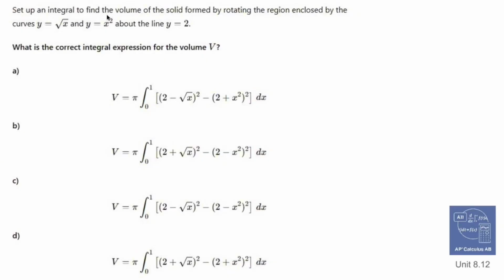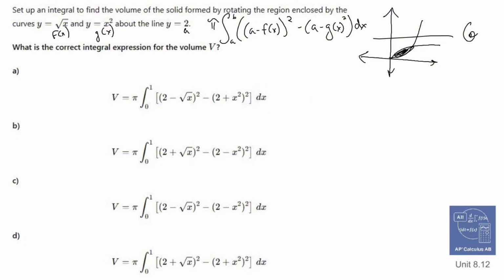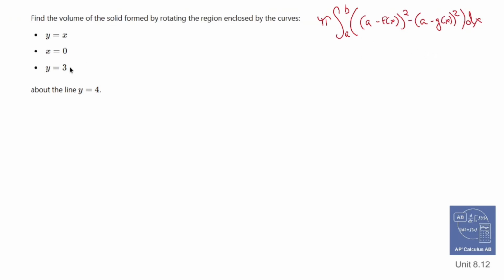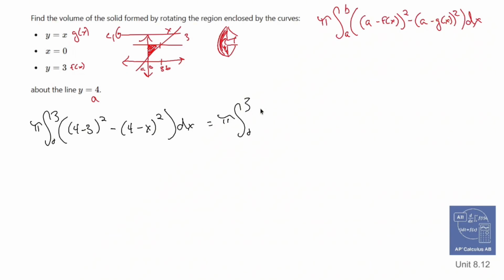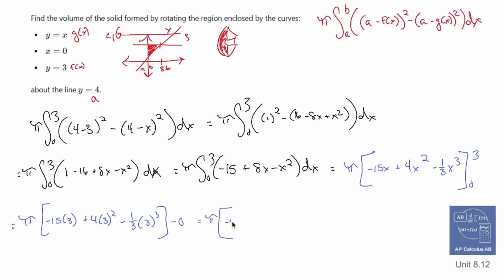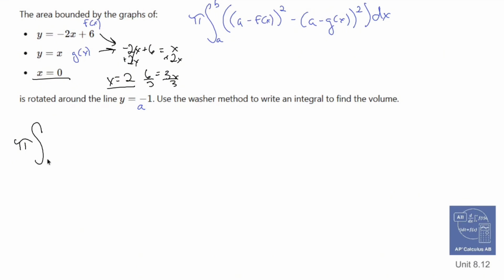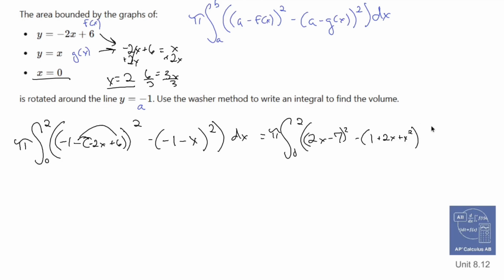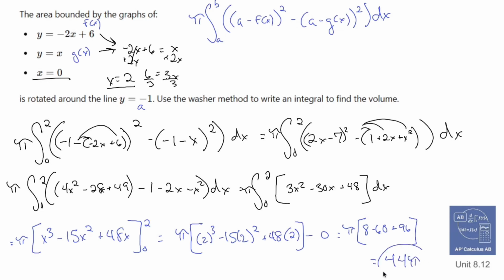AP Calculus AB TOPIC 8.12 Volume with Washer Method: Revolving Around Other Axes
### **LEARNING OBJECTIVE: CHA-5.C**
**Calculate volumes of solids of revolution using definite integrals.**

### **ESSENTIAL KNOWLEDGE: CHA-5.C.4**
Volumes of solids of revolution around any horizontal or vertical line whose cross-sections are ring-shaped may be found using definite integrals with the **Washer Method**.

### **Key Concept:**

The **Washer Method** is used to calculate the volume of solids of revolution when the solid has **ring-shaped cross sections**. This method applies when a region is revolved around a horizontal or vertical axis, and the cross sections perpendicular to the axis of revolution are washers (disks with a hole in the middle).

### **How the Washer Method Works:**

1. **Identify the region** being revolved and the **axis of revolution**.
2. For each cross section, calculate the **outer radius** (distance from the axis of revolution to the outer curve) and the **inner radius** (distance from the axis of revolution to the inner curve).
3. The area of the washer at each point is the difference between the area of the outer disk (with the outer radius) and the inner disk (with the inner radius).
4. The volume of the solid is then found by integrating the area of these washers across the interval that bounds the region.

### **Washer Method Formula:**

For revolution around a **vertical line** \( x = k \), the volume is given by:

V = \pi \int_{a}^{b} \left[ (R(x))^2 - (r(x))^2 \right] \, dx
where:
- \( R(x) \): the outer radius (distance from the axis \( x = k \) to the outer curve),
- \( r(x) \): the inner radius (distance from the axis \( x = k \) to the inner curve),
- \( a \) and \( b \): the bounds of integration for the region in the \( x \)-direction.

For revolution around a **horizontal line** \( y = k \), the formula becomes:

V = \pi \int_{c}^{d} \left[ (R(y))^2 - (r(y))^2 \right] \, dy
where:
- \( R(y) \): the outer radius (distance from the axis \( y = k \) to the outer curve),
- \( r(y) \): the inner radius (distance from the axis \( y = k \) to the inner curve),
- \( c \) and \( d \): the bounds of integration for the region in the \( y \)-direction.

### **When to Use the Washer Method:**
- Use the washer method when the solid is created by revolving a region around a line, and the resulting cross sections are ring-shaped.
- The method is applicable to both horizontal and vertical lines of revolution.
- It is particularly useful when there is a gap or hole between two curves that define the boundaries of the region being revolved.

### **Example:**
Consider a region bounded by the curves \( y = x^2 \) and \( y = x + 1 \), and suppose this region is revolved around the vertical line \( x = 2 \). To find the volume, you would calculate the outer and inner radii for each washer, then integrate the area of the washers to obtain the total volume.

### **Conclusion:**
CHA-5.C.4 focuses on applying the **Washer Method** to calculate the volume of solids formed by revolving regions around horizontal or vertical axes. By evaluating definite integrals of the differences between the squared outer and inner radii, this method allows for the calculation of volumes of solids with ring-shaped cross sections.

/ nickperich

Nick Perich
Norristown, Pa